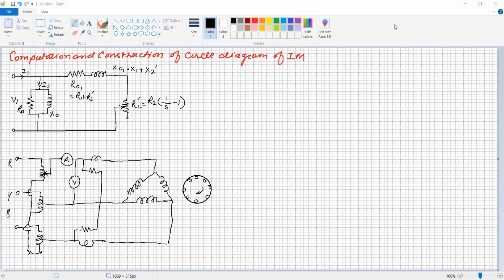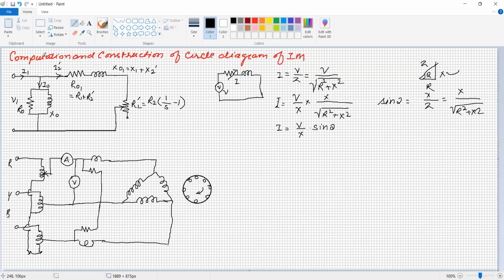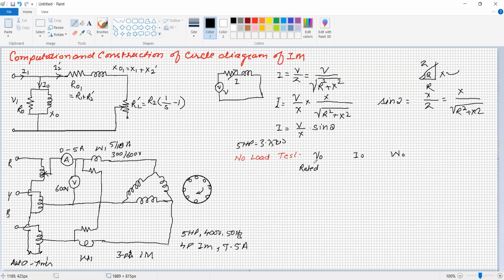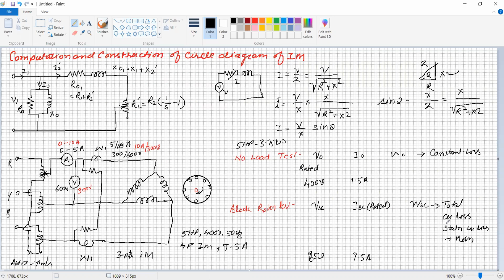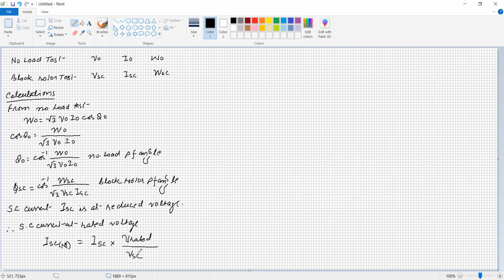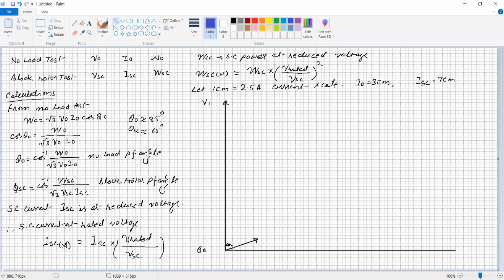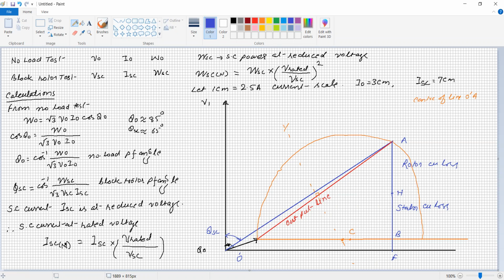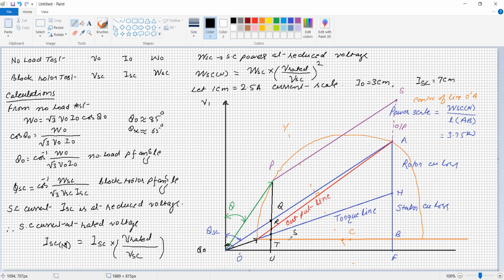Electrical Machines II Lecture 28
Computation and construction of circle diagram part-I